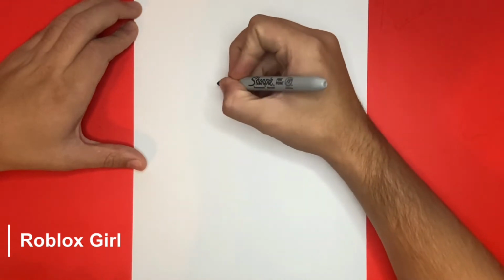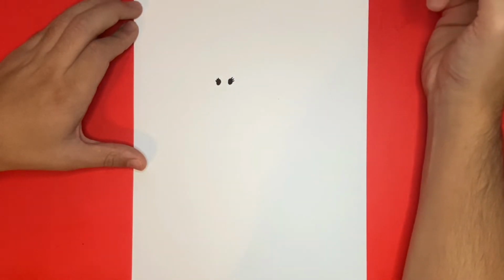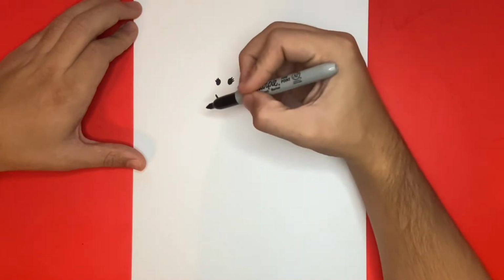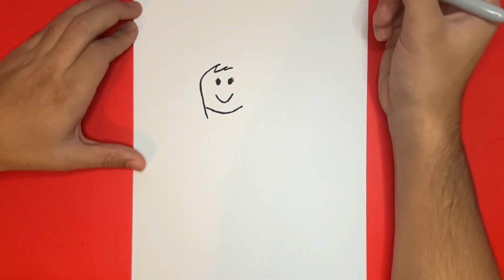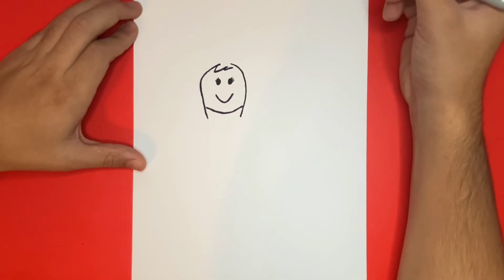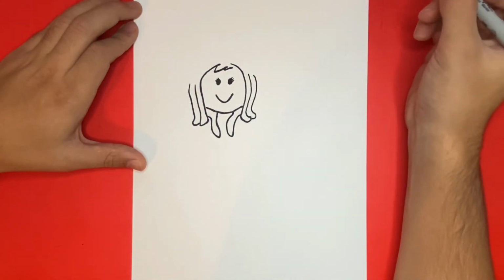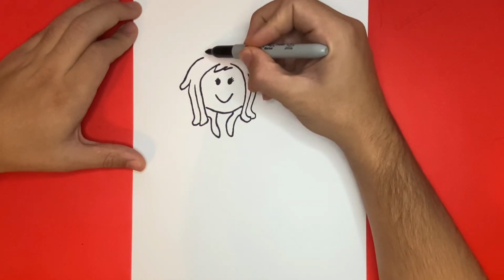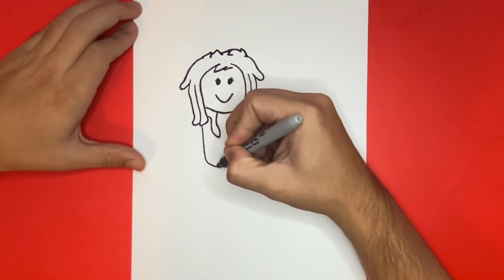How to Draw a Roblox Girl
How to Draw a Roblox Girl | Art Lesson
Hey everyone! Today we are going to be learning how to draw a Roblox Girl step by step and easy! We decided to make this Roblox character drawing because we recently have drawn four other Roblox characters as well as a Mega Roblox Noob and this was the perfect character to add to the collection. What other characters, things, or people would you like to learn how to draw?